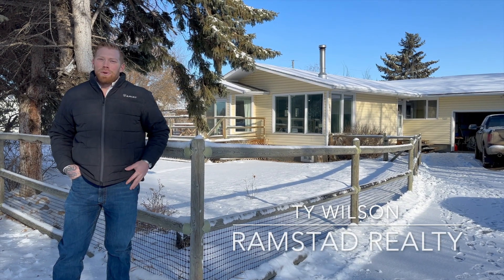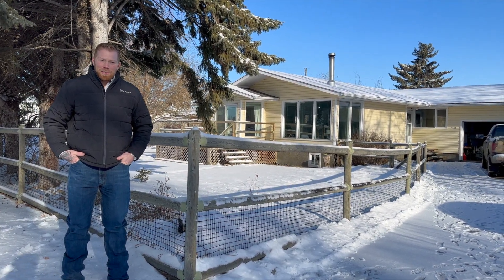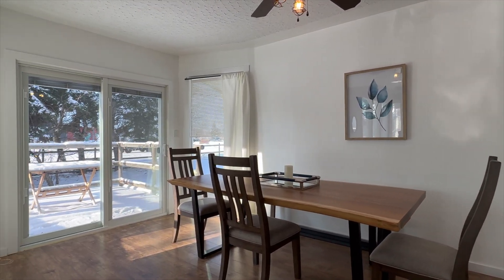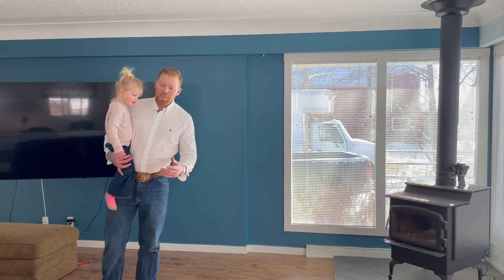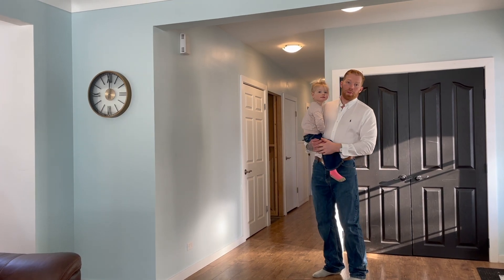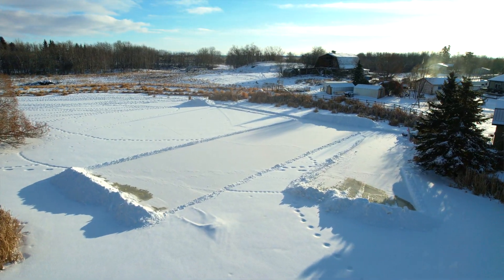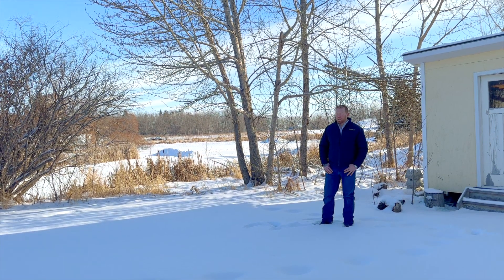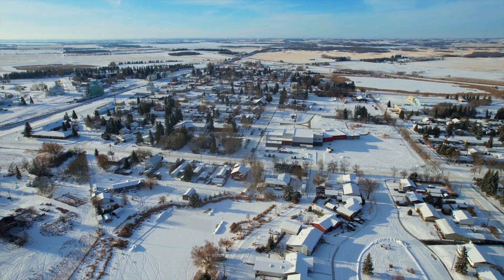TY'S TWO MINUTE TOURS: Country Comes To Town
Find this sexy listing, and many other sexy listings at RamstadRealty.ca